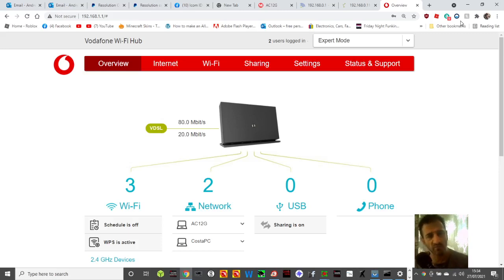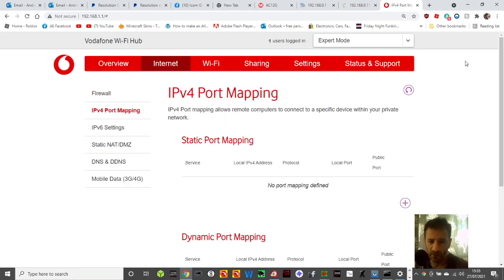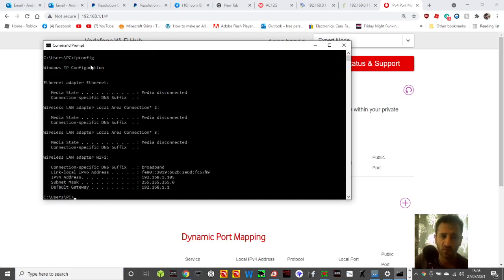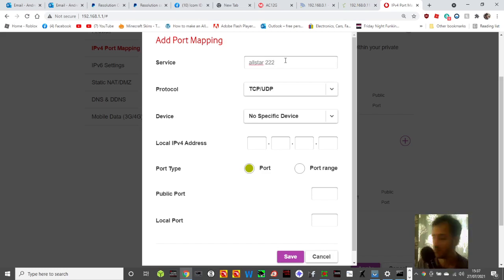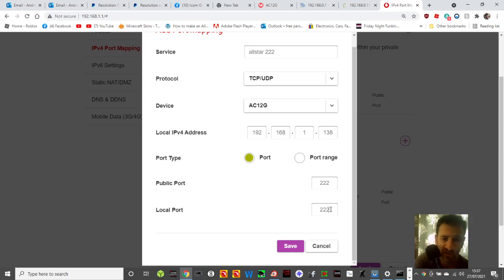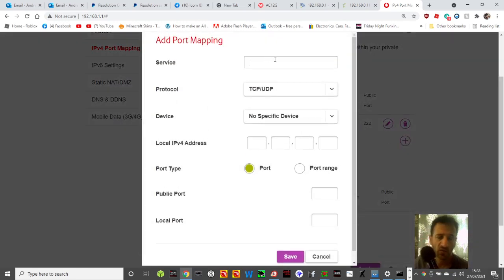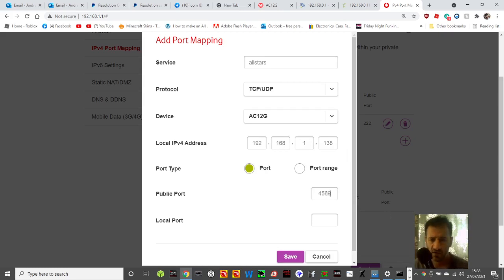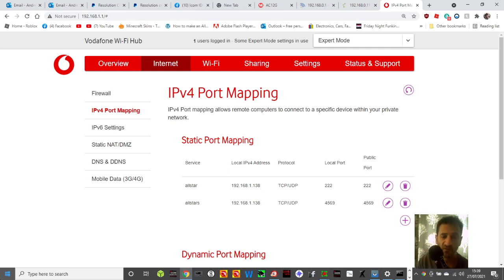VODAPHONE BROADBAND -PORT FORWARD ROUTING